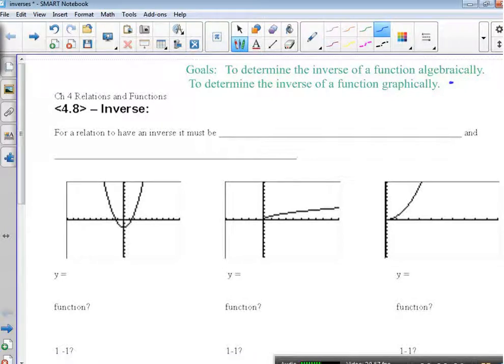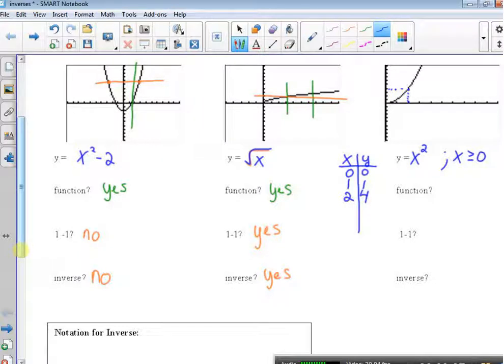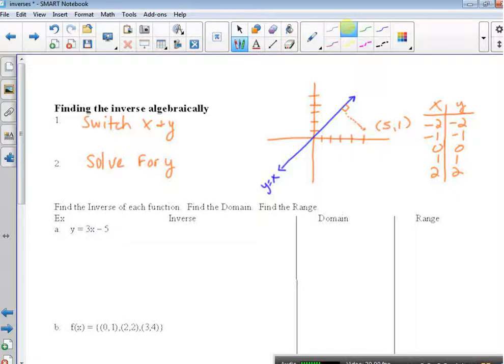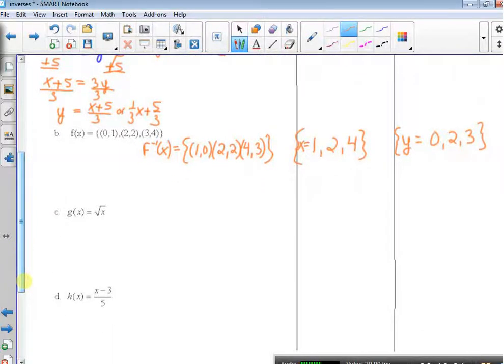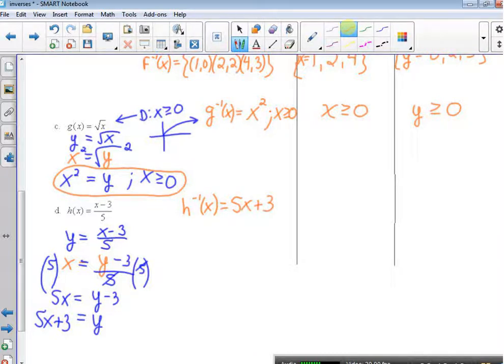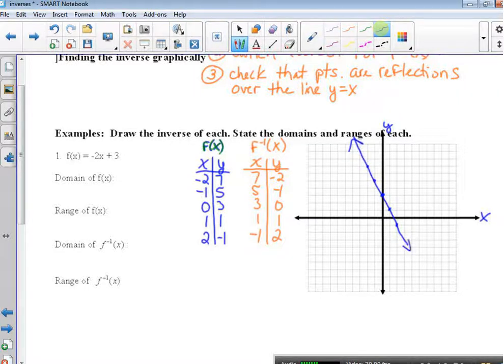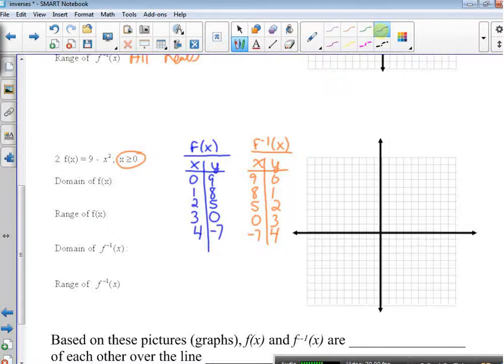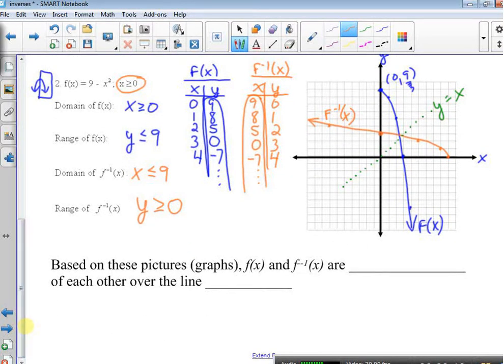Lesson 4 8 inverses